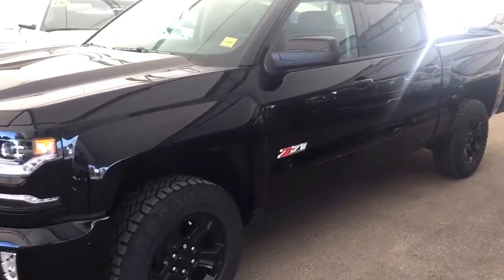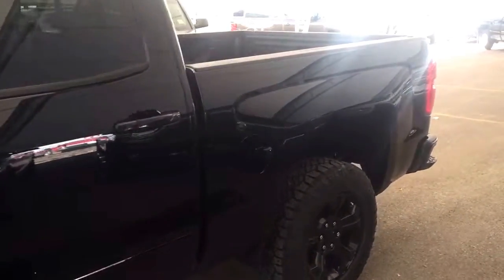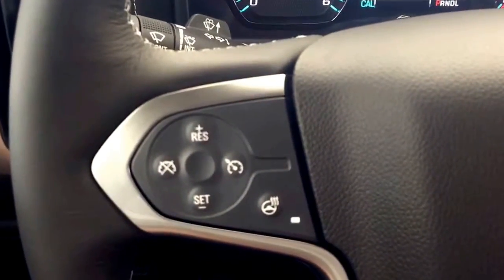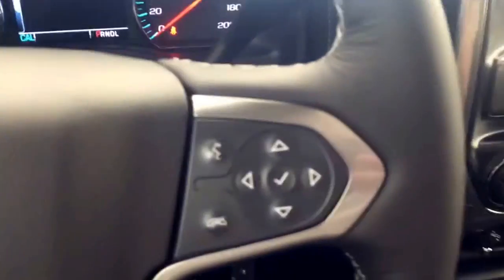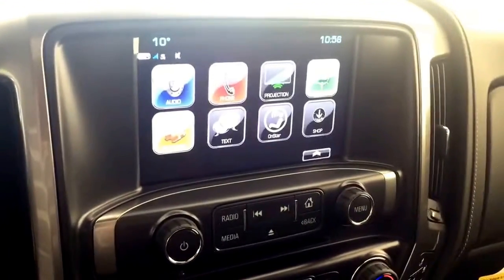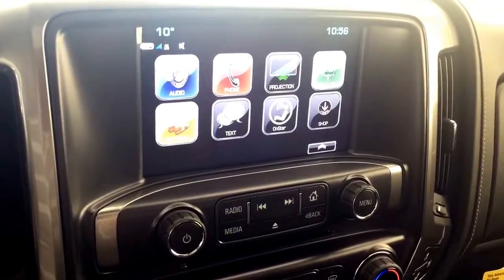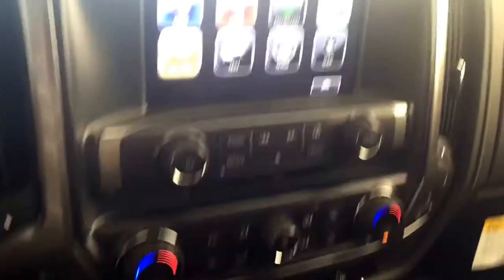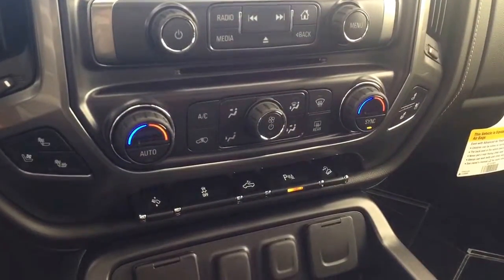2018 Chevrolet Silverado | Davis Chevrolet | Airdrie AB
5.3L 8 cylinder engine, trailer brake controller, rear vision camera, heated/cooled front seats, USB ports, sunroof, sound like the features you are looking for? Look no further than this 2018 Chevrolet Silverado with all the above mentioned features and more such as telescopic pedals, CD player, cruise control, bluetooth, heated steering wheel, AM/FM radio, Sirius XM satellite radio and more!!

157598